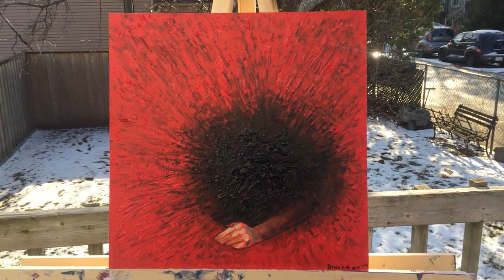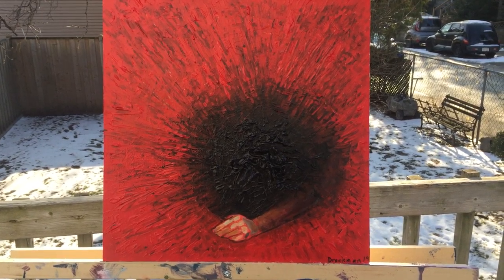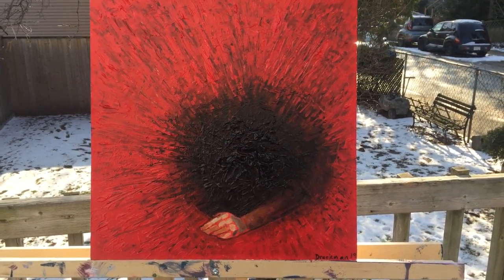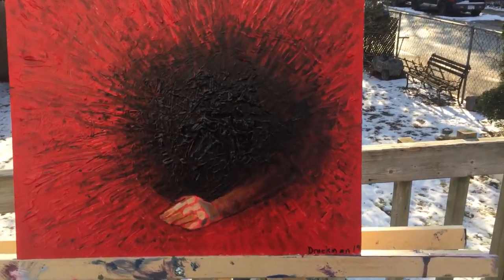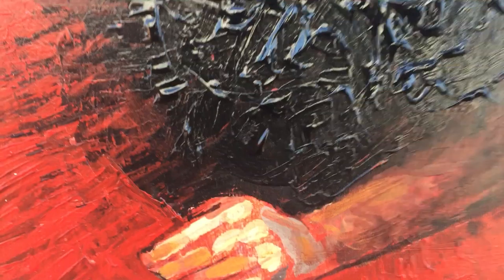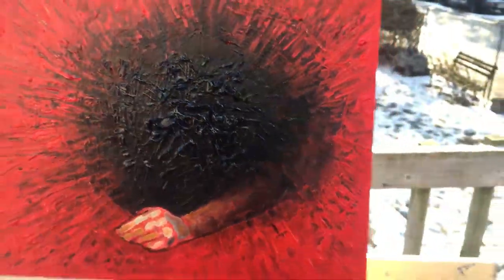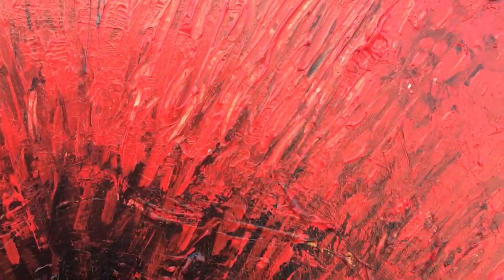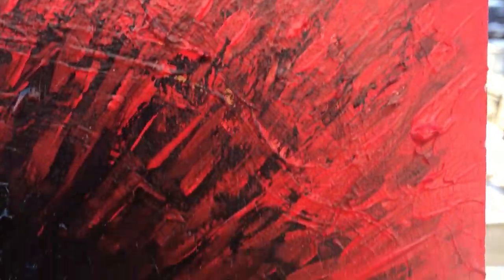Summary of "Something Mostly Red", after part 4